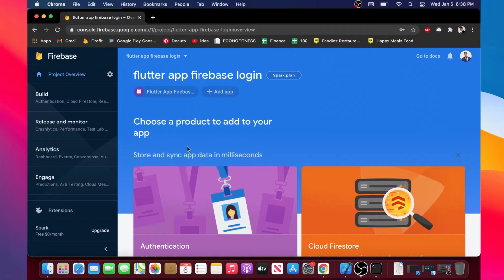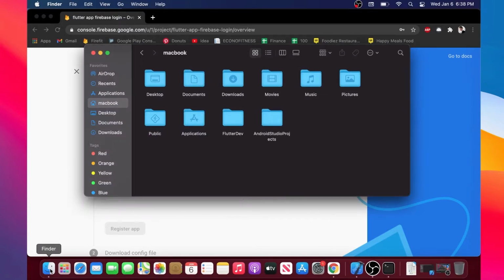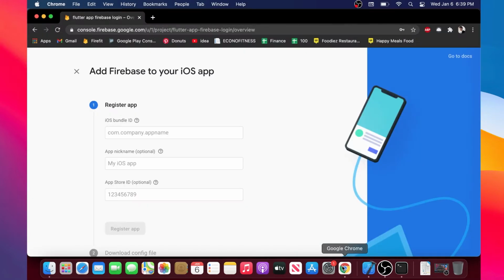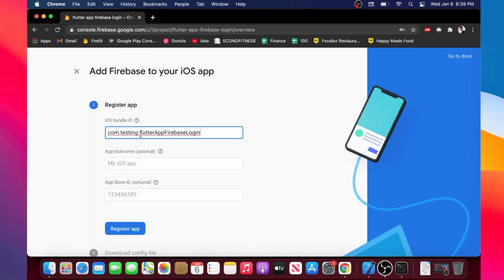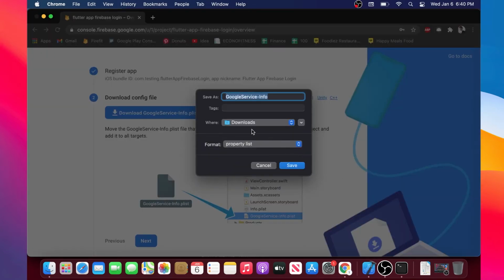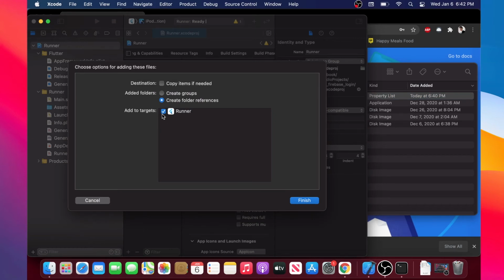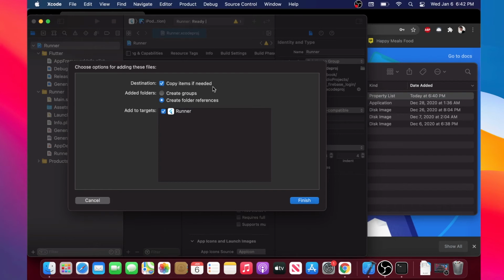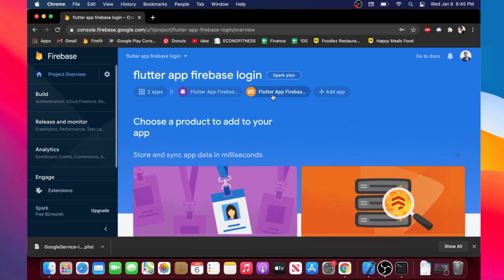Flutter Firebase Email Login (Step 3 - IOS) - Connect Firebase to Our Flutter App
How to Login with Firebase Firebase Authentication - Flutter
Flutter Tutorial